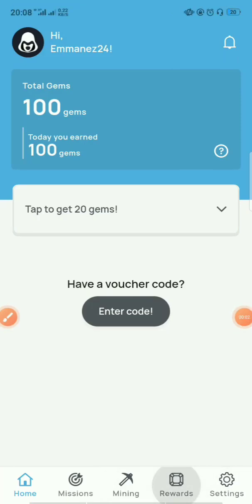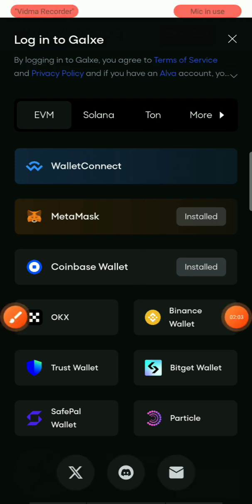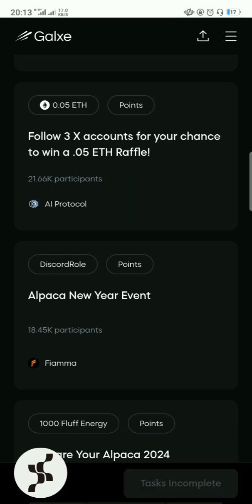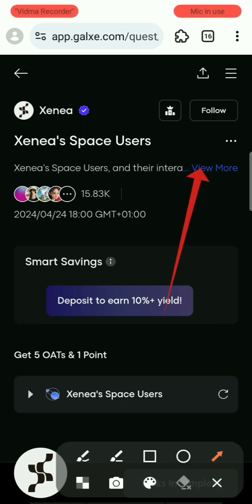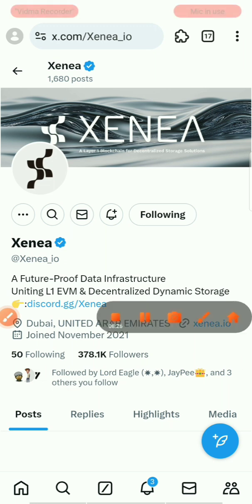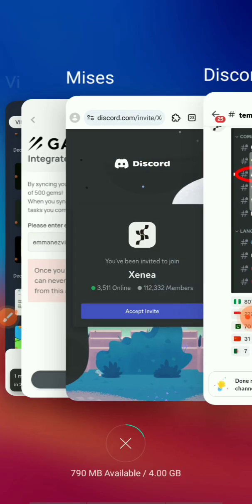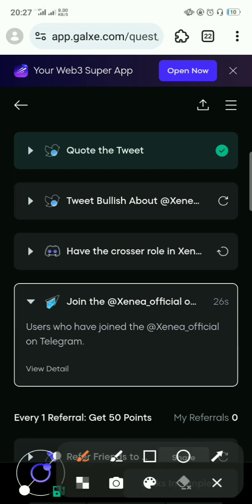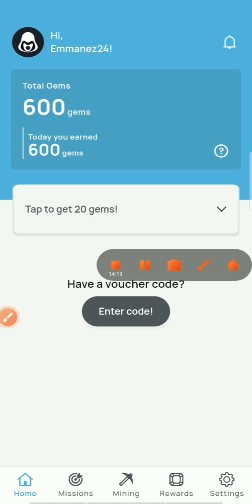Xenea Wallet Airdrop: Complete Galxe Quests Step-by-Step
Want to maximize your chances of snagging the upcoming Xenea Wallet Airdrop? This video is your guide!
I'll walk you through every single Galxe Quest associated with the Xenea Wallet Airdrop.
Learn exactly how to complete each quest with easy-to-follow instructions.
Discover hidden tips and tricks to boost your points and increase your overall Airdrop score.
Understand the importance of Galxe Quests in the Airdrop process.
Don't miss out on this exciting opportunity

create a Galxe account using this link